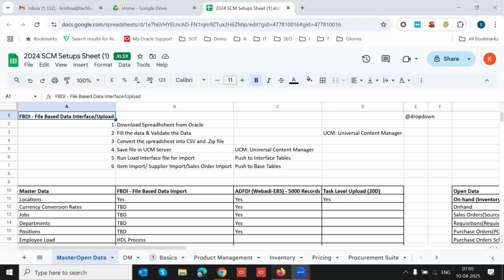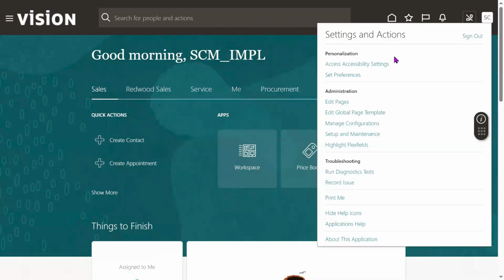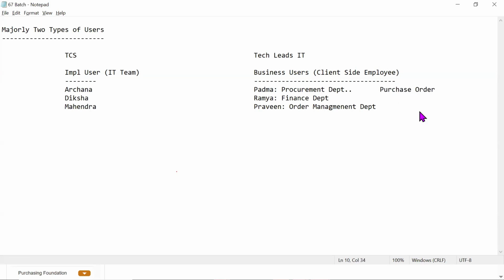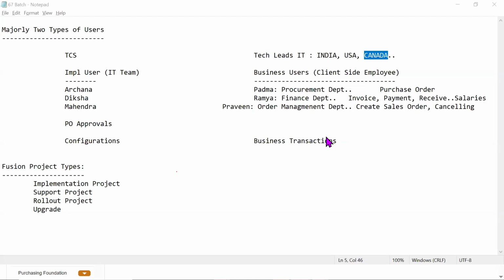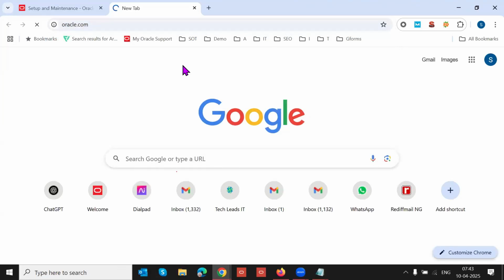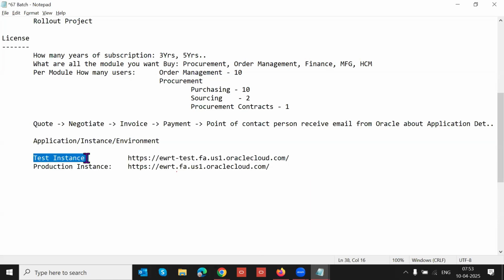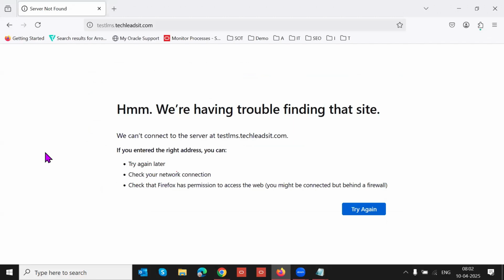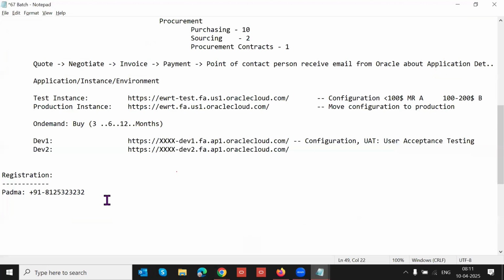Day 1 | Oracle Fusion SCM Overview & Licensing | Cloud SCM Training Kickoff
🔥 Master Fusion SCM – Online Training 🔥

1. Application Overview
Oracle Fusion Supply Chain Management (SCM) is a comprehensive cloud-based solution designed to streamline and automate end-to-end supply chain processes. It integrates seamlessly with other Fusion modules like Financials, HCM, and Manufacturing to provide a unified business platform.

Key Features of Oracle Fusion SCM:
Centralized Procurement
Smart Order Management
Advanced Inventory & Costing
Integrated Logistics and Planning
Real-Time Analytics using OTBI & BI Publisher
REST & SOAP APIs for easy integration

Fusion SCM delivers modern supply chain capabilities that are flexible, scalable, and aligned with today's digital business needs.

2. Oracle Fusion Licensing
To use Oracle Fusion SCM and other modules, proper licensing is required based on the organization's structure and operations.
Key Aspects of Fusion Licensing:
🔹 Module-Based Licensing: Separate licenses for SCM, HCM, Financials, etc., based on business needs.
🔹 User-Based Access: Licensing varies by number of users, user roles, and the type of access (view, transact, configure).
🔹 Cloud Benefits: Licensed users benefit from Oracle’s quarterly updates, security patches, bug fixes, and round-the-clock support.
🔹 Subscription-Based Model: Oracle Fusion operates on a SaaS model, where companies pay a recurring fee for usage.

At Tech Leads IT, we are committed to delivering world-class Oracle Fusion training and consulting services. Specializing in SCM, HCM, Financials, and Technical modules, our programs are tailored to empower professionals with the knowledge and hands-on skills needed to thrive in today’s competitive market.
With over a decade of expertise in live and online training, we’ve successfully guided thousands of students on their Oracle career journeys.
Our Oracle Fusion SCM Training is designed for all experience levels—whether you're just starting out or aiming to upskill and grow in your current role.